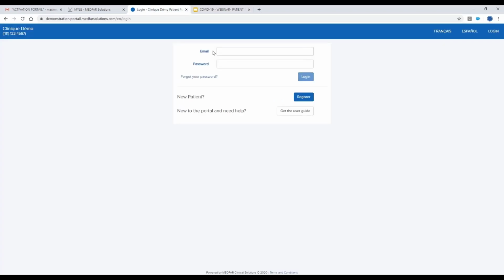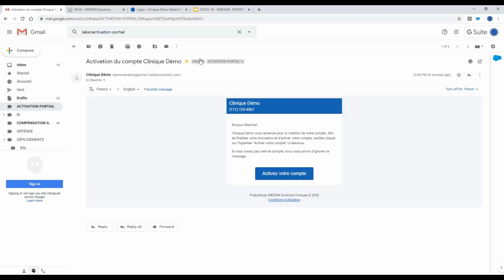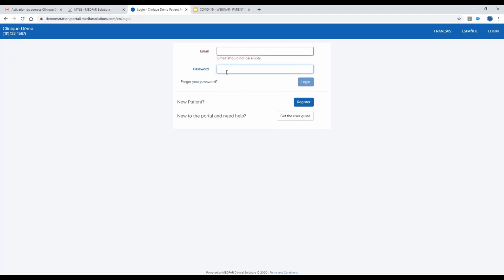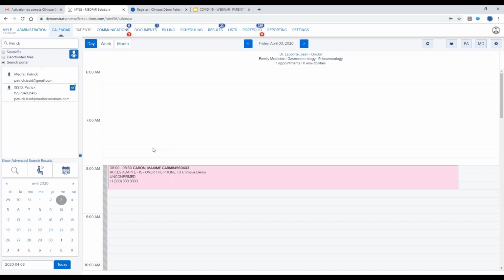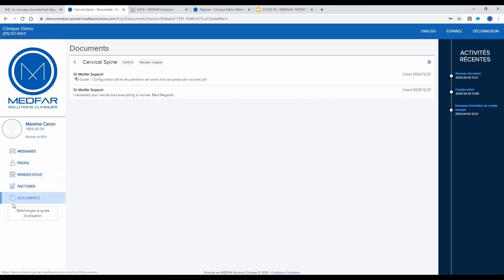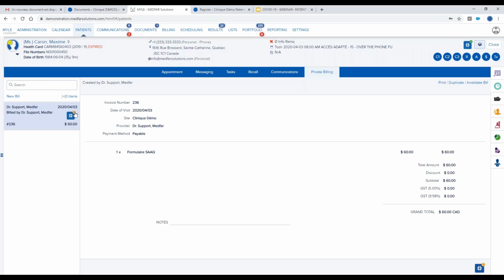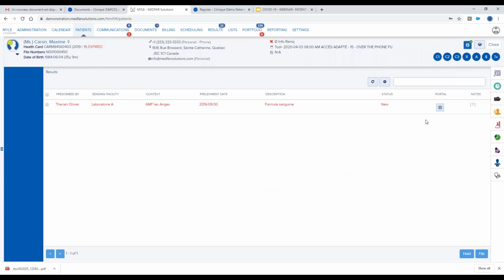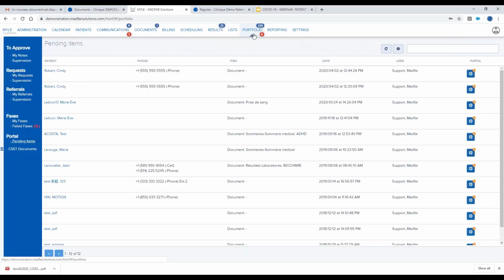Webinar MYLE : Sharing documents and messages with the Patient Portal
This recorded webinar explains all the steps on how to create and share a document or a message from MYLE to a patient's portal account.